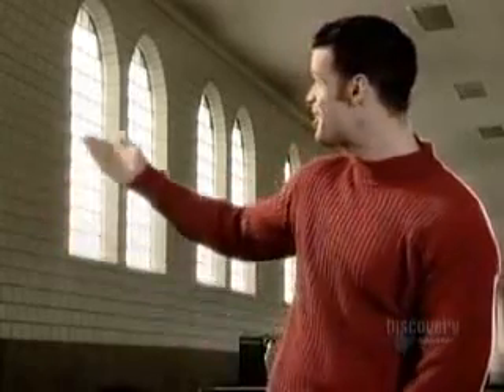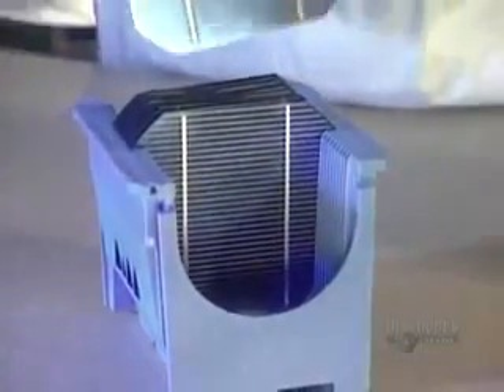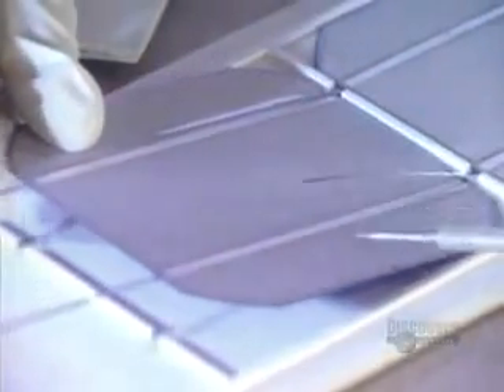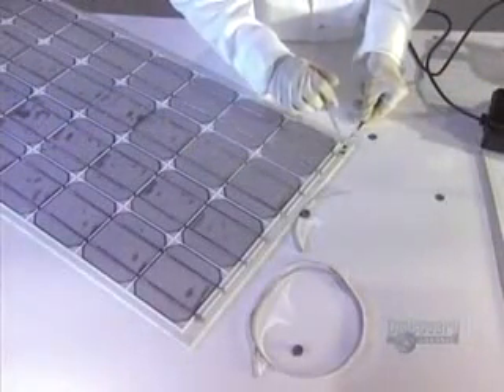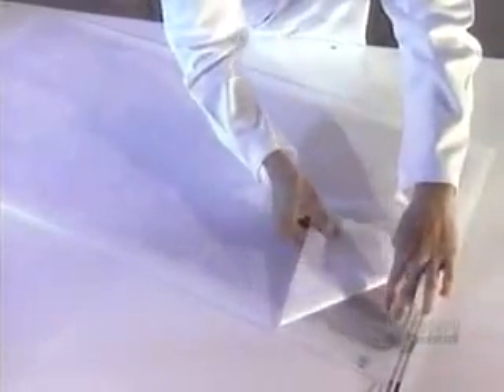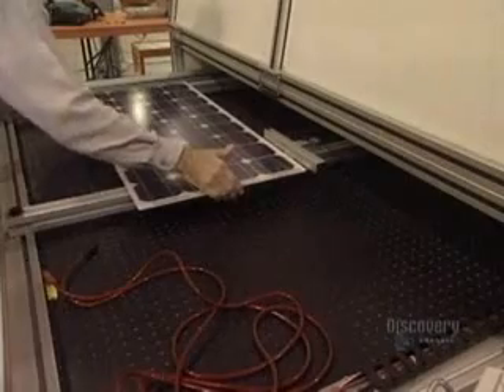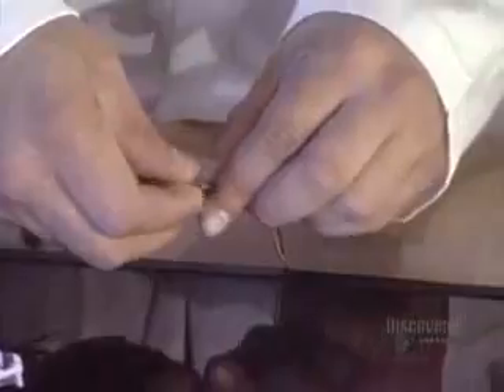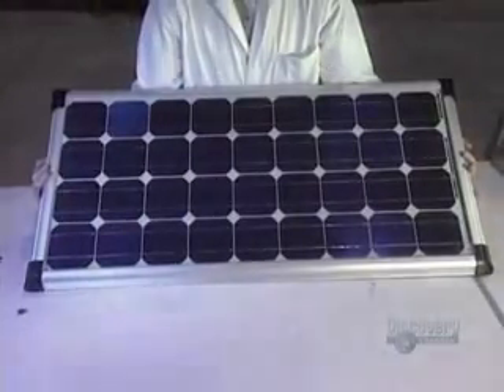Solar Panel with EVA Film Manufacturing Procedure-Silicone Sheet Ethylene Vinyl Acetate EVA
The video tell us how to make solar panel with eva film. the rights is reserved by the creator. When we get the video, we can no find the right observer.